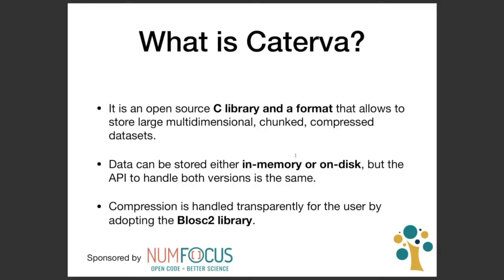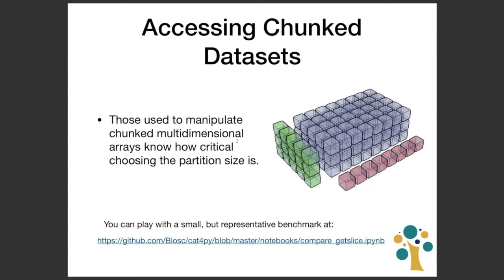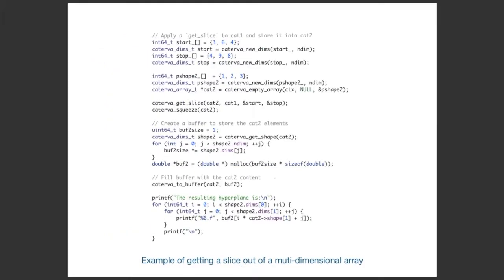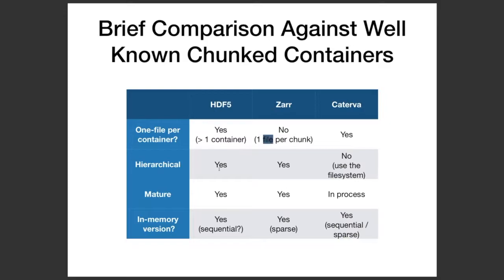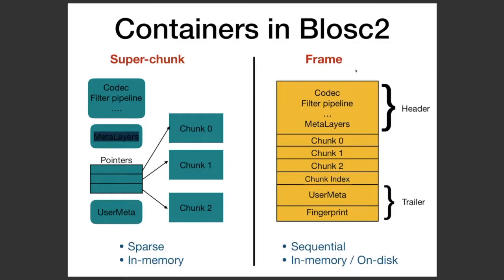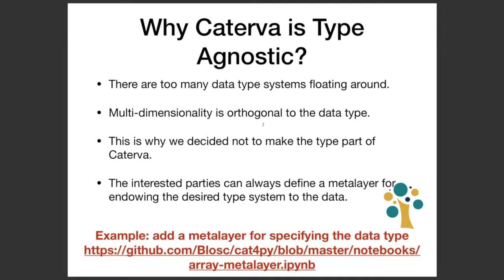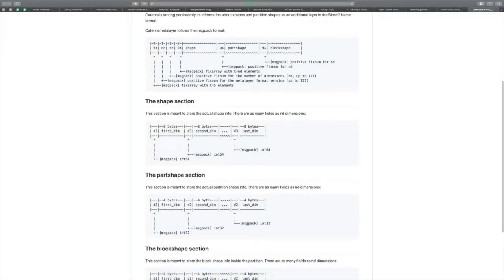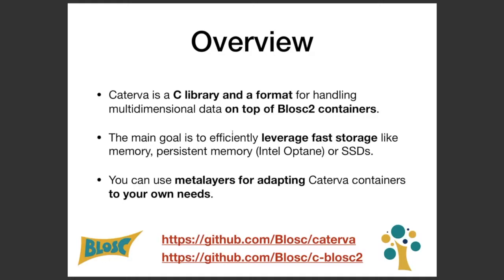Blosc2 and Caterva: the nascent libraries after the Blosc compressor - Francesc Alted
From the HDF5 European Workshop for Science and Industry, held 17-18 September 2019 at ESRF Grenoble.

C-Blosc2 is the new major version of C-Blosc, with a revamped API and support for new compressors and new filters (data transformations), including filter pipelining, that is, the capability to apply different filters during the same compression pipeline, allowing for more adaptability to the data to be compressed. Dictionaries are also introduced, allowing better handling of redundancies among independent blocks and generally increasing compression ratio and performance. Furthermore, the new data containers are available in various formats, including sparse (mainly for in-memory use) and serialized (for disk and network transmission).

Caterva is a C library on top of C-Blosc2 that implements a simple multidimensional container for compressed binary data. It adds the capability to store, extract, and transform data in these containers, either in-memory or on-disk.

During my presentation, I'll describe these new libraries, what they are bringing to the world of data storage, and specially, how they are different from existing solutions.

More information on the workshop and presentation decks can be found